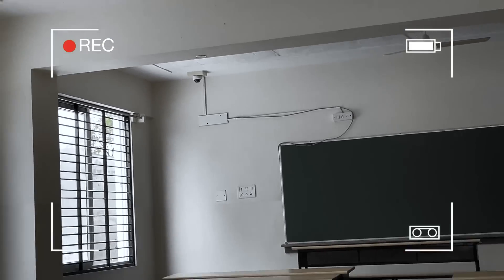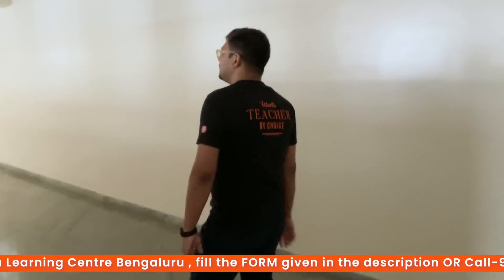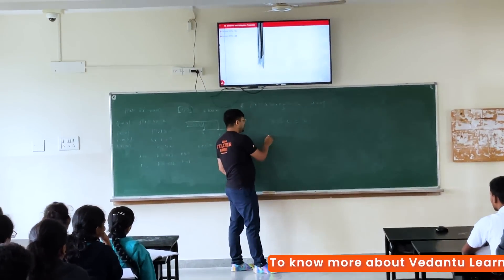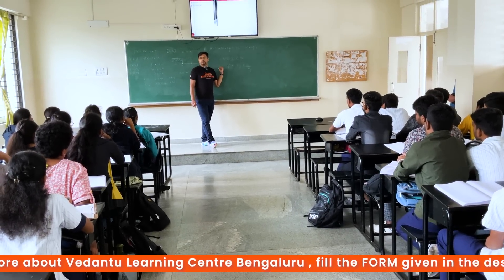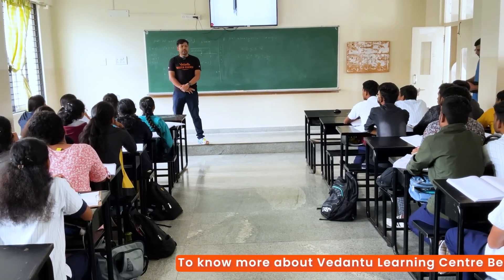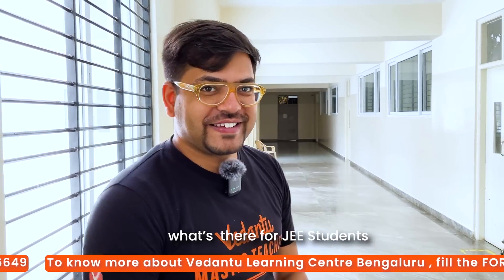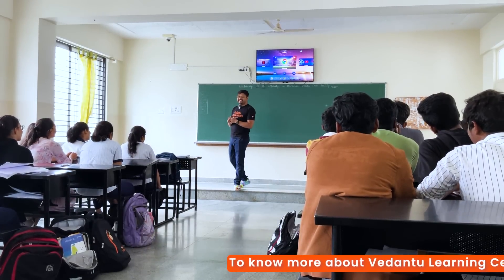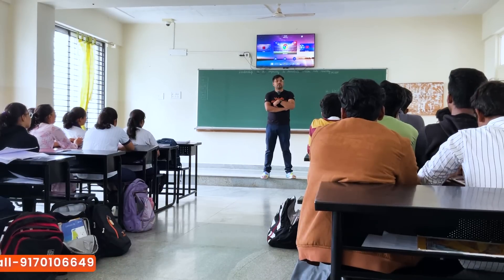VLC Bengaluru - Classroom Tour🤩🤩 | Vedantu Offline Residential Campus| JEE Dropper 2024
We are super excited to announce that we have launched an Offline Centre for JEE Repeaters in Bangalore. It is a residential program where students can stay in our hostel and fully focus on JEE preparation.

✅India’s Top Master Teachers Will Be Available for You All Day
✅VIP: We Promise Improvement in Your Rank/Score or Get Your Fees Back
✅Interactive & Engaging Classes Using Clickers
✅Time Management Using a Daily Schedule for Maximum Learning
✅Effective Preparation Strategy & Planning
✅Yoga & Meditation for Mental & Physical Wellness